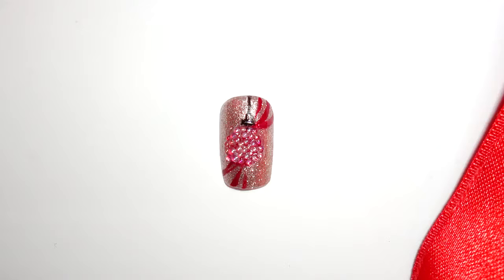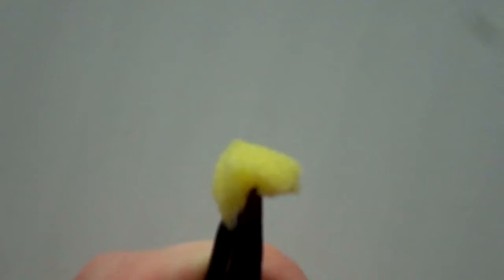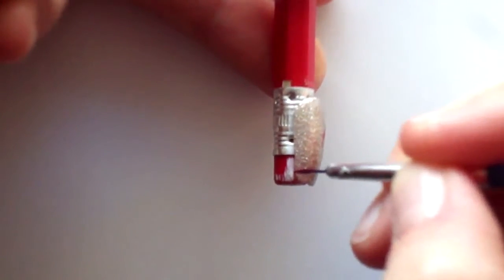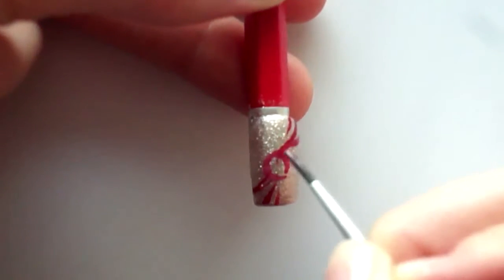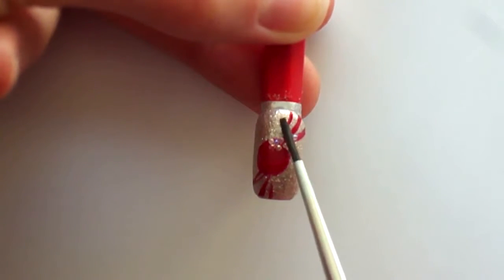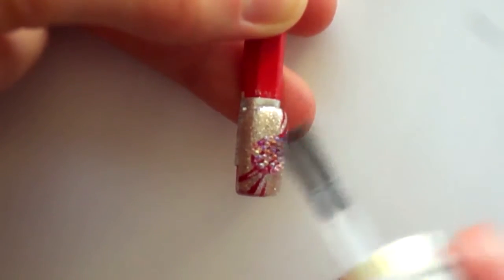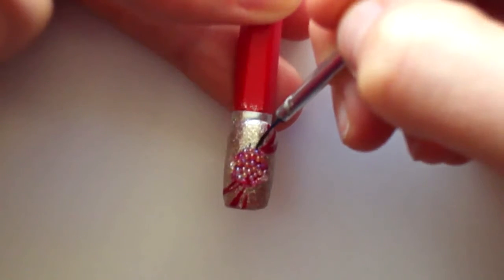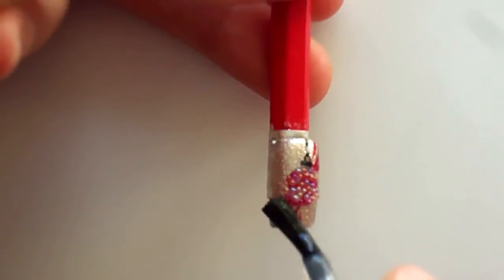Christmas ornament nail art design | Minikinart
Merry Christmas everyone! Today's nail art design tutorial is inspired by Christmas. I decided to paint an ornament using a mixture of glitter polishes and acrylic paint and decorated with beads, which gives this design a nice twist. Rather than being realistic, this is mroe of an abstract nail art design, which is easy to do and looks interesting on the nail.

Here's what you need:
Base coat and top coat nail polish
Glitter nail polish
Acrylic paints
Brushes
Sponge